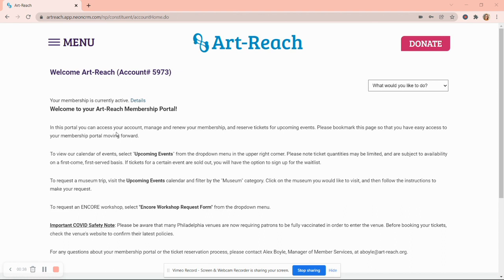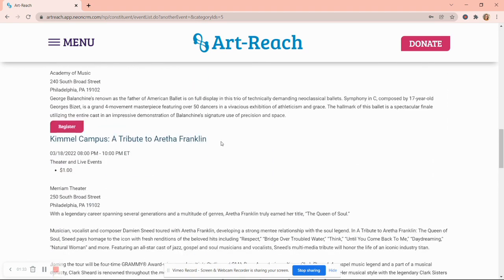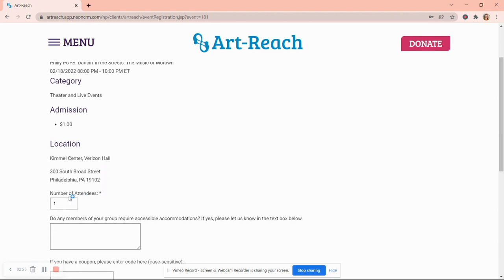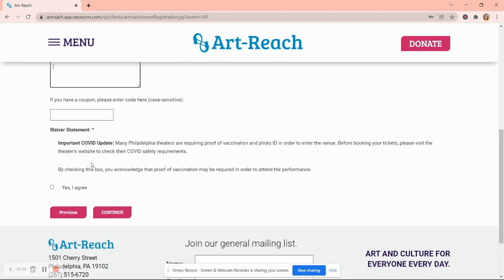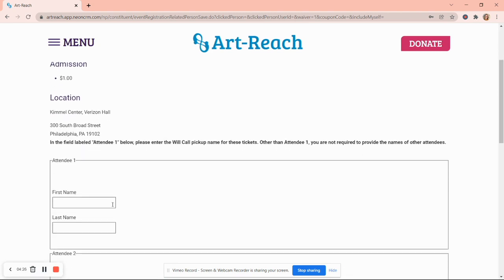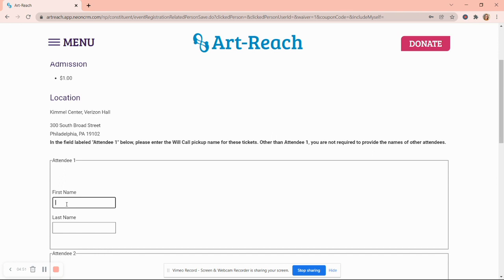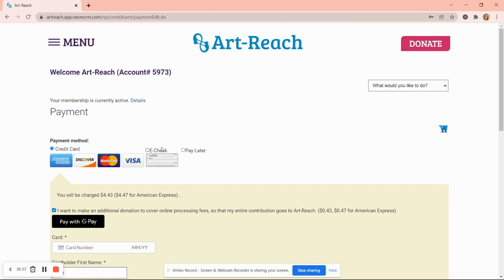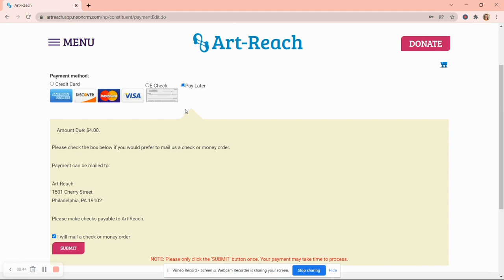Membership Tutorial: How to Request Tickets for Live Arts Events